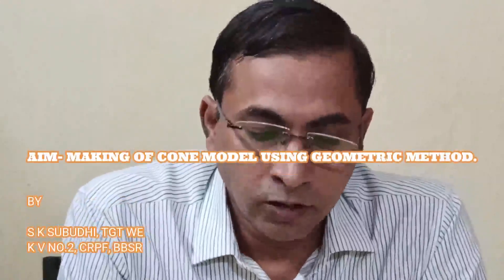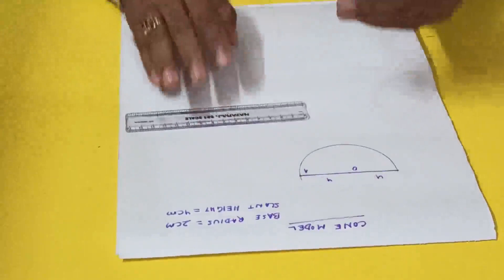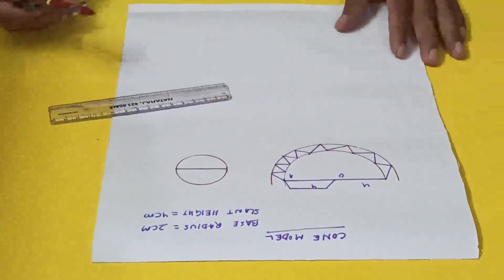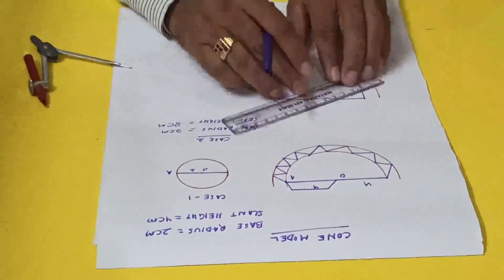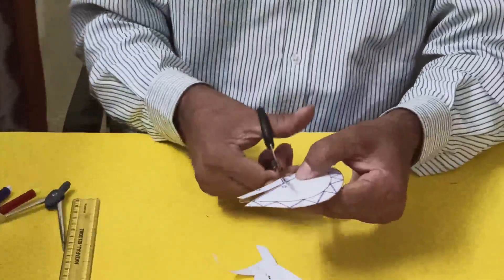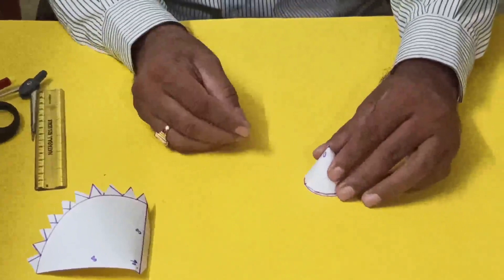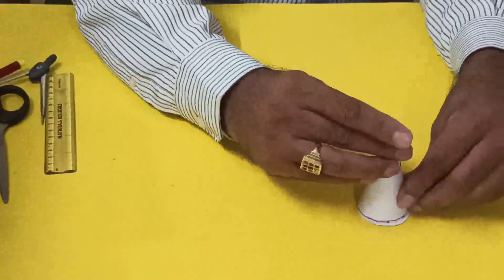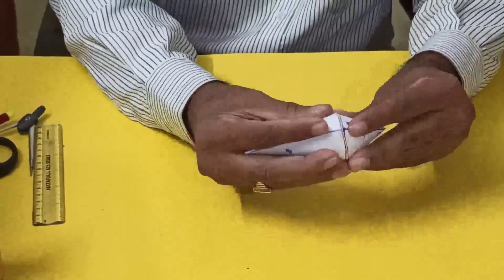cone I out of paper I 3d geometric shapes I 3d math models I work education I diy I saroj subudhi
HI EVERYONE, HOPE THIS VIDEO WILL HELP YOU TO MAKE PROJECT LIKE MACE, MISSILE, ROCKET ETC. USING GEOMETRICAL METHOD.